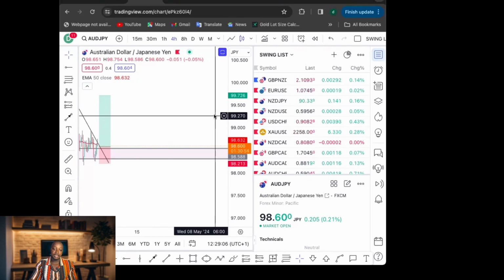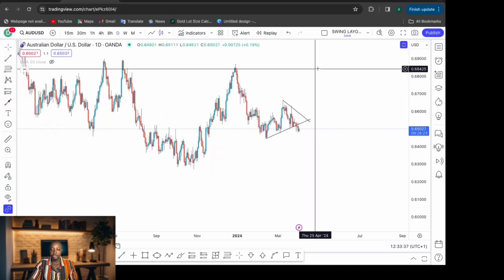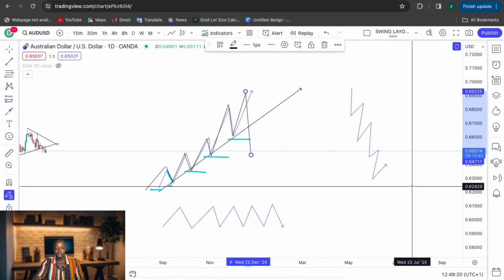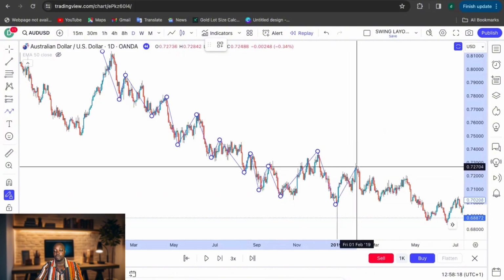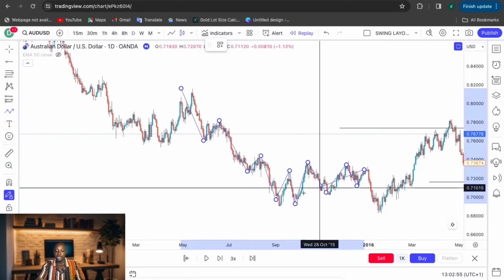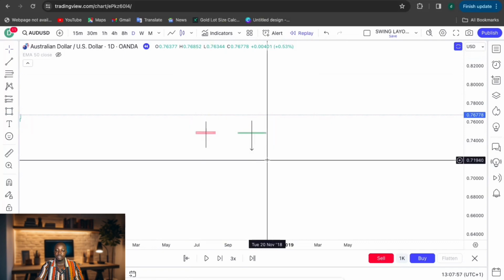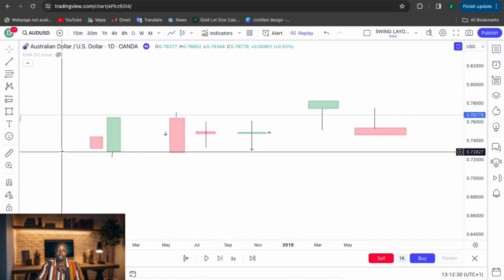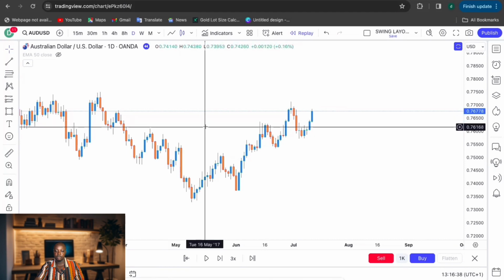BEGINNERS GUIDE TO FOREX TRADING. Introduction to TECHNICAL ANALYSIS Pt1 2024 Updated (Lesson 2)